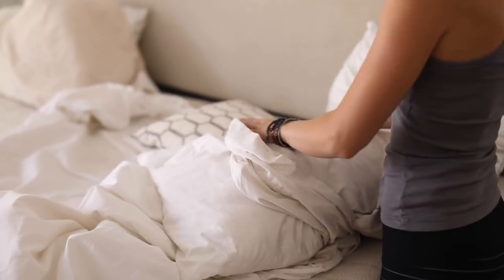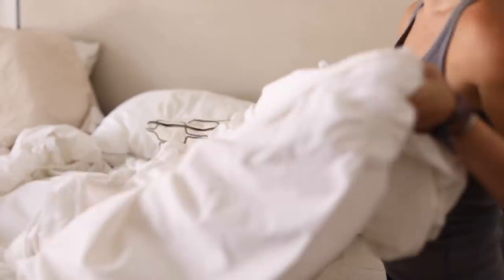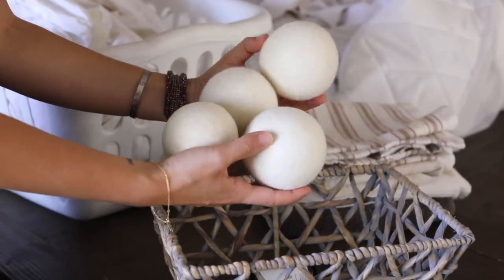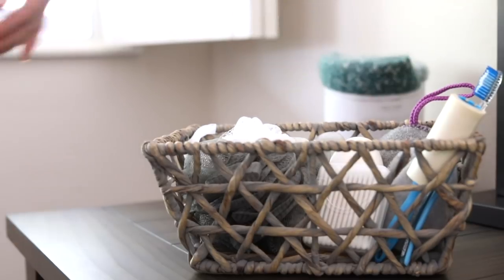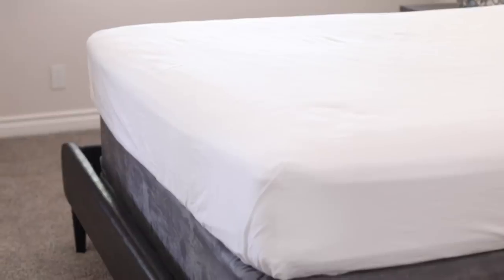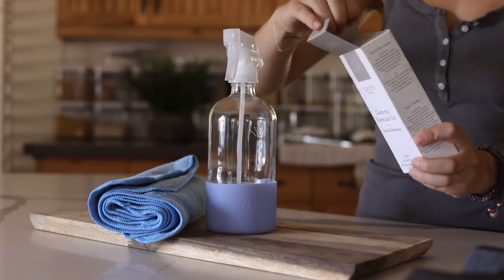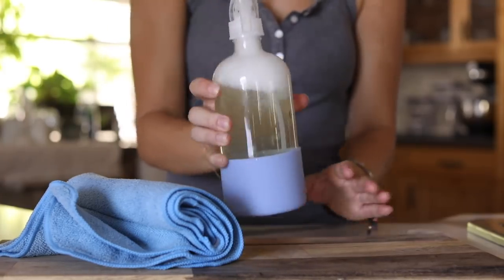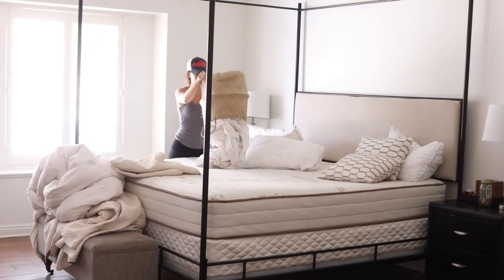Fresh Bedding & Towels + Guest Prep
Hey guys! Thanks for stopping by. I wanted to share a bit of my laundry routine with you. I have help with cleaning my home when my work schedule gets crazy, but we are always working inside and outside of our home. We are constantly working towards improving and keeping it clean and operating smoothly..I have a routine of doing bedding, linens, and towels in one day, and the rest of the clothes on another day. This is usually on the weekends or the beginning of the week on Monday. Here are a few quick tips of mine that I use when doing my laundry..

Ps. Don't forget to check out Grove. I've been a paying customer of theirs for over a year now, and was thrilled when they wanted to sponsor my channel. They offer a VIP membership and price match + offer quick shipping etc. I love getting my cleaning supplies and most hygiene items from them sent right to my door.. If you are a new customer they are offering the free gift I mentioned in the video.. Click my link to shop and get the gift with purchase (when you spend $20 or more) If you are an existing customer, they will send a bonus gift with your order (walnut scrubber sponges)